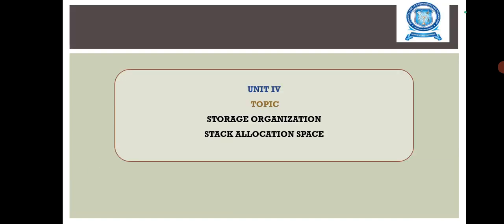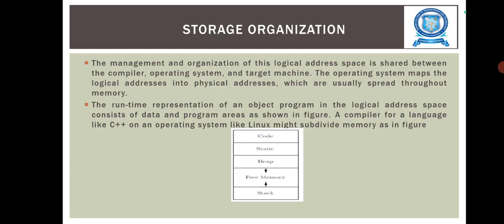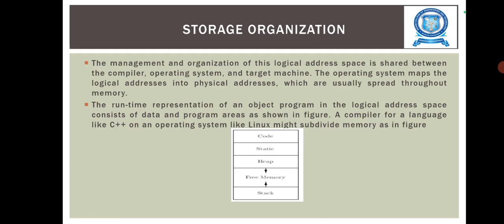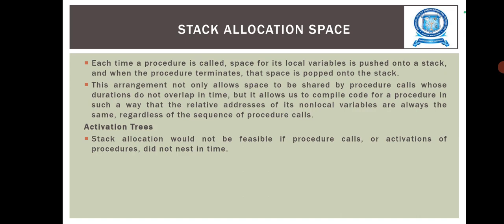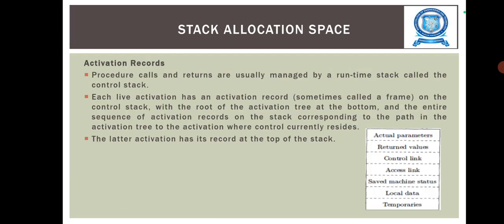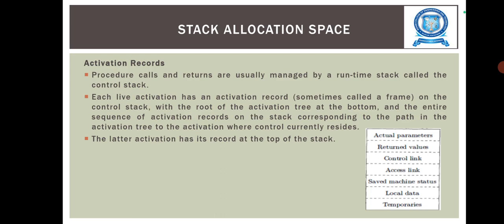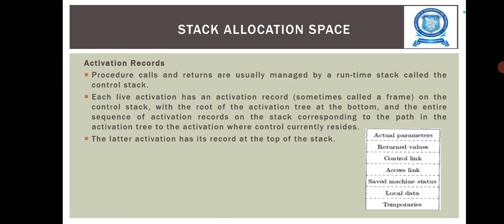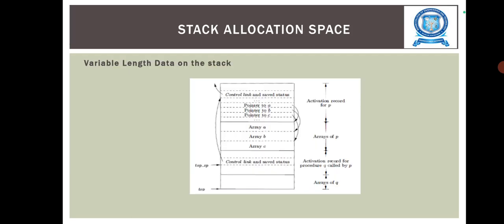Storage organization, Stack Allocation Space